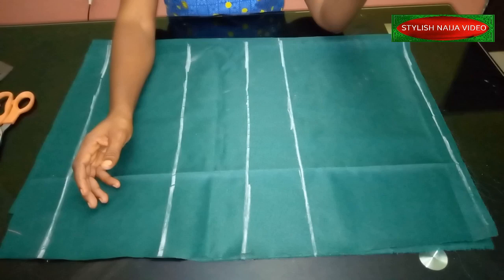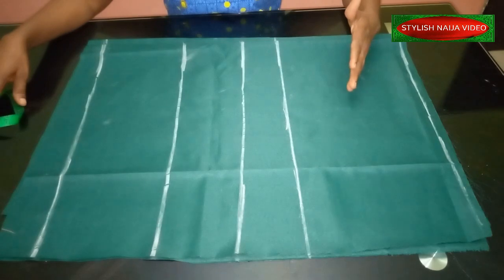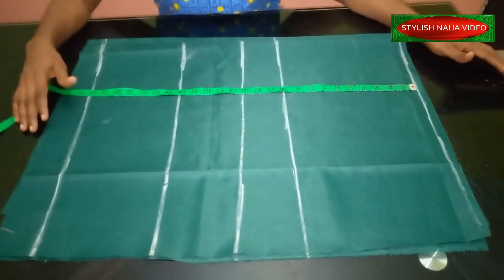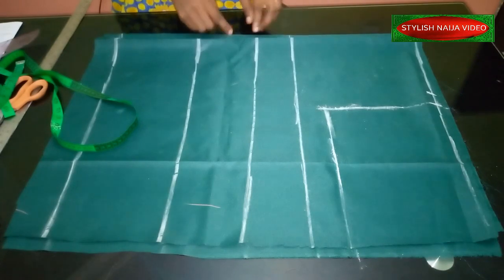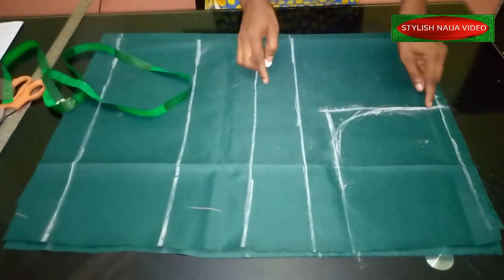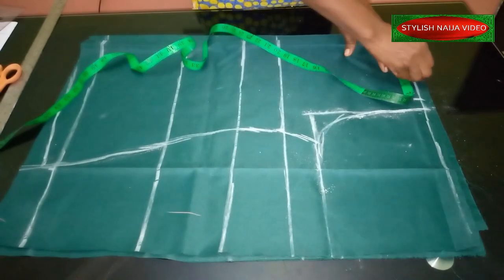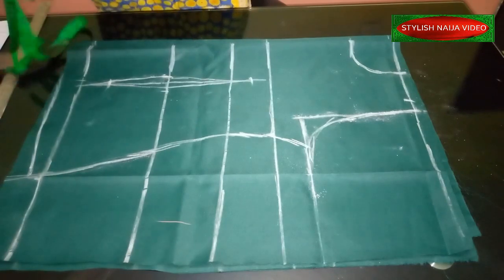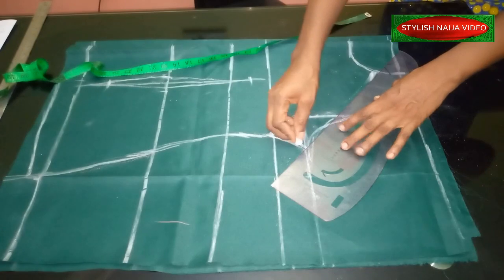REGLAN SLEEVES BLOUSE How to cut a REGLAN SLEEVES BLOUSE || TOP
stylish naija has brought you this reglan sleeves blouse
how to cut a REGLAN sleeves blouse top

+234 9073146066